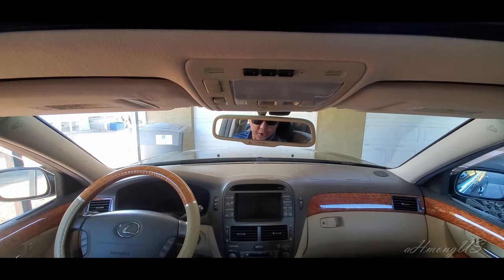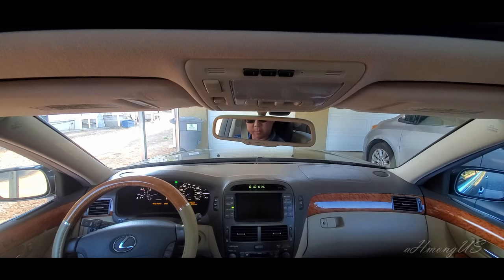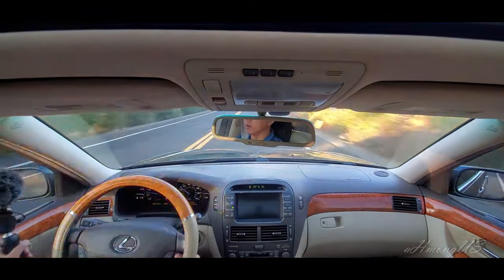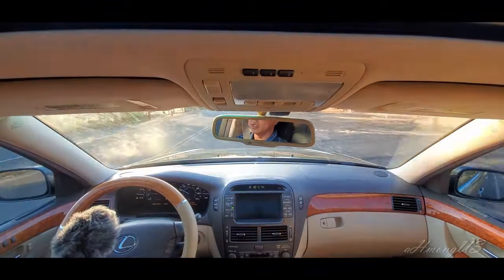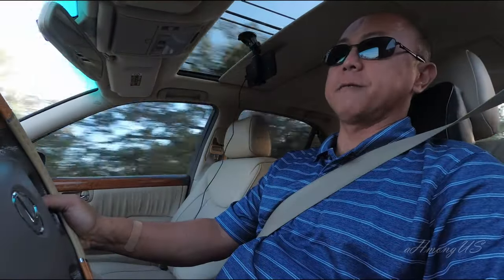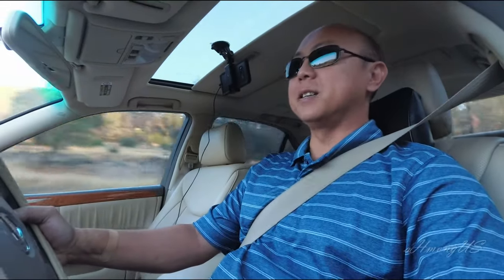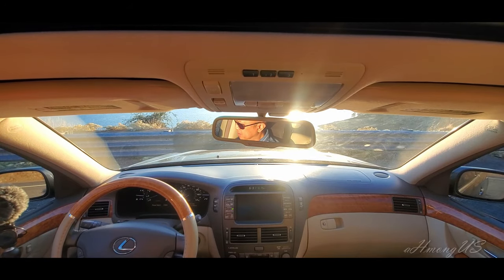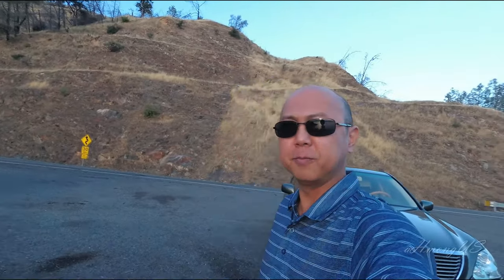2006 Lexus LS430 Test Drive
This is a 3rd generation LS. I drove 500 miles to buy it and it was a steal.
this is the 2nd video on this series